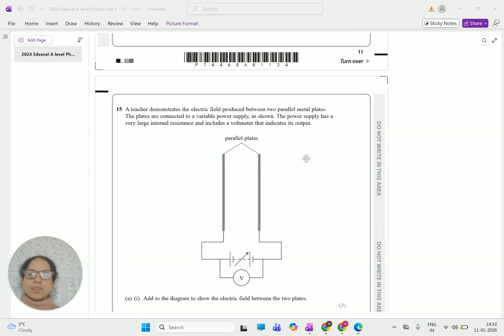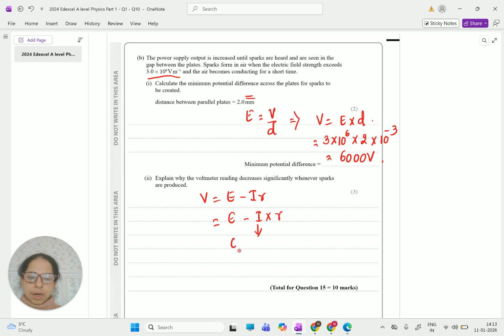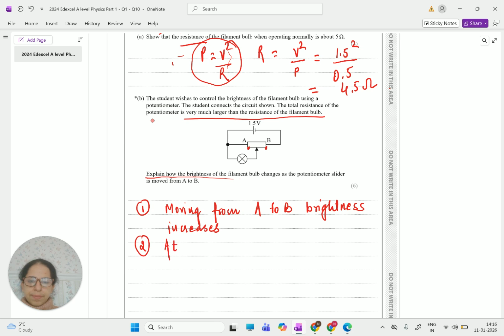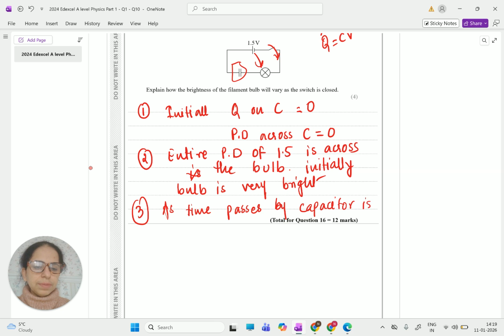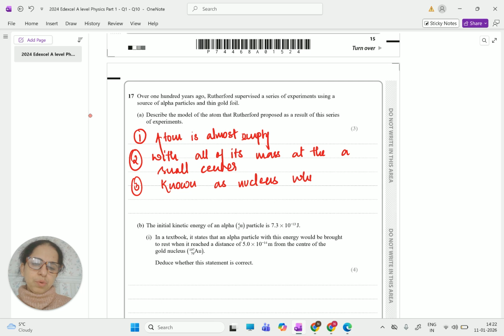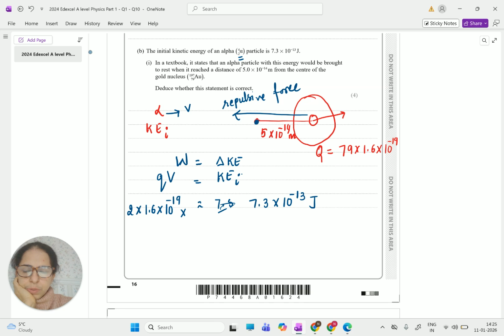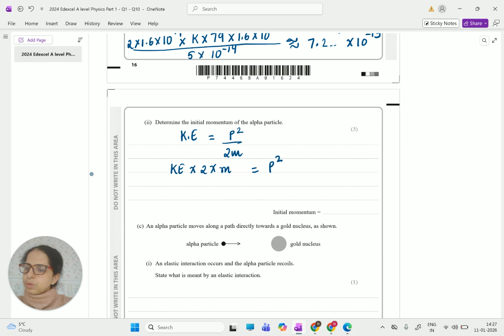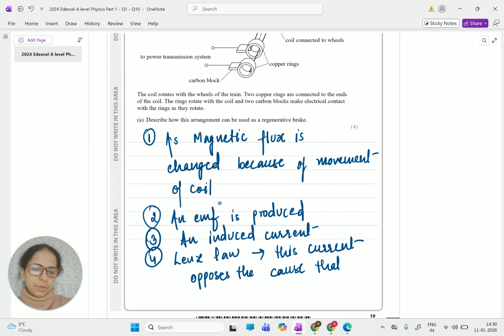Edexcel 2024 Paper 1 part 3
Part 3 of Edexcel Physics Paper 1 2024 video solutions